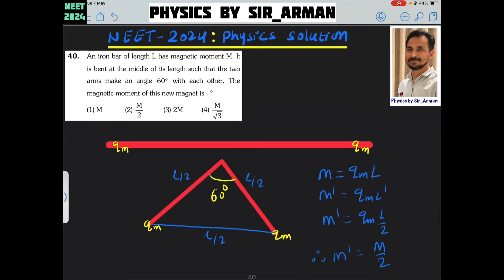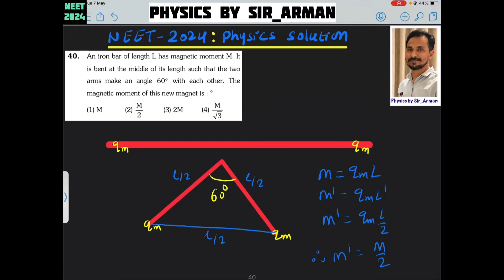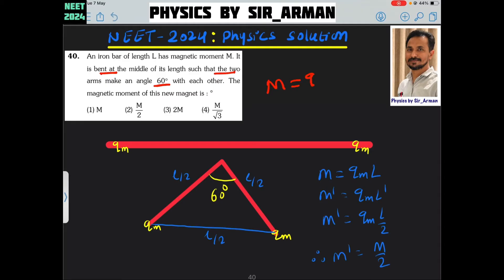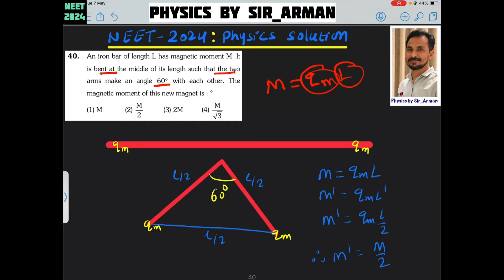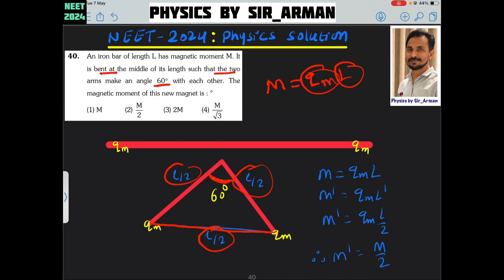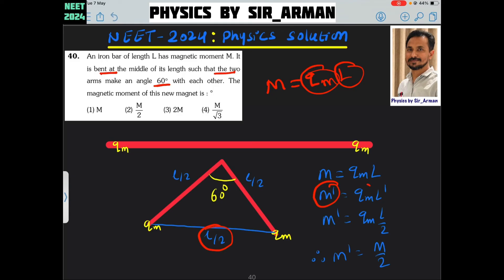An iron bar of length L has magnetic moment M. It is bent at the middle of its length such that the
An iron bar of length L has magnetic moment M. It is bent at the middle of its length such that the two arms make an angle 60° with each other. The magnetic moment of this new magnet is:

(3) M

M (4)이